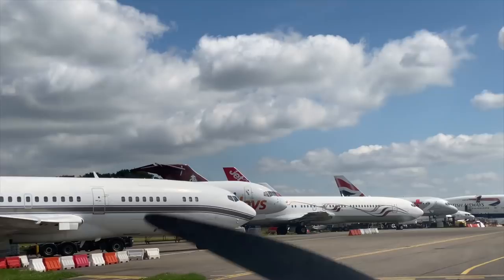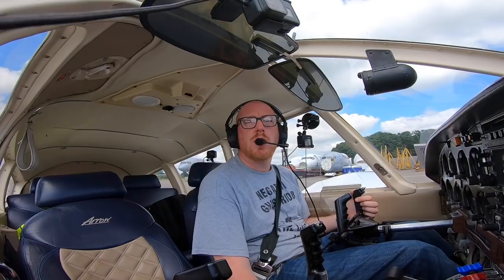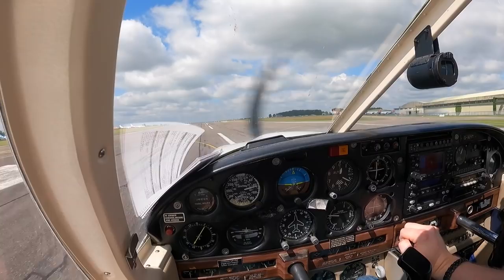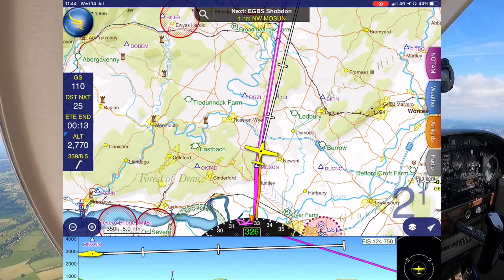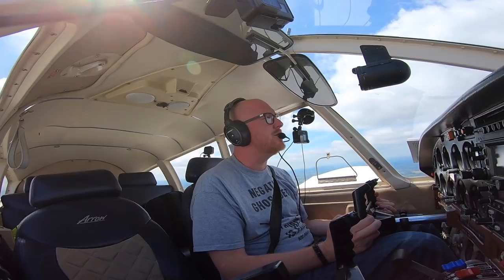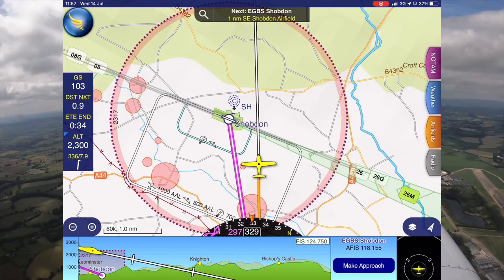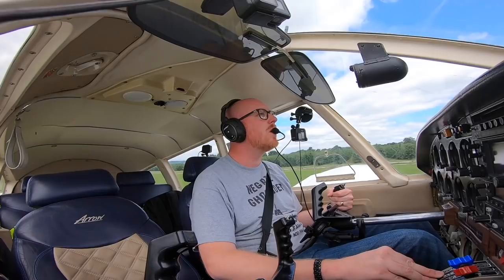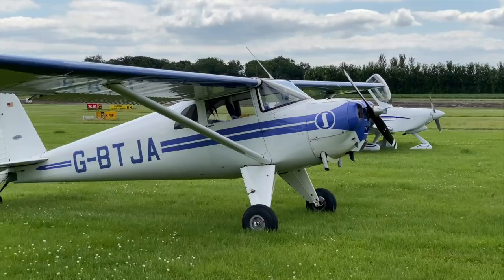The UK's Aircraft Graveyard | Kemble to Shobdon Flight Vlog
I took a flight from the UK's largest aircraft boneyard: Kemble in Gloucestershire, onboard the Piper Arrow for a lovely flight up to Shobdon in Herefordshire.